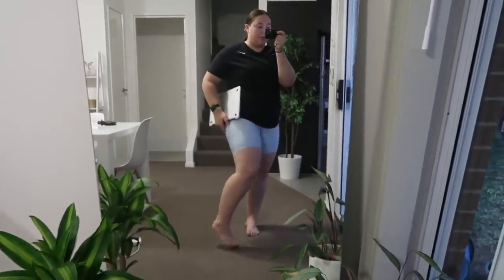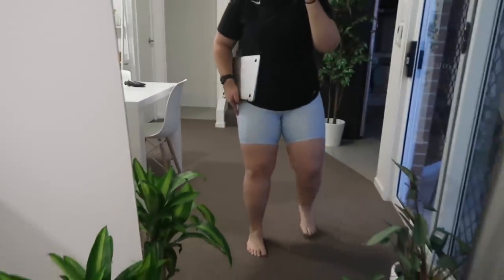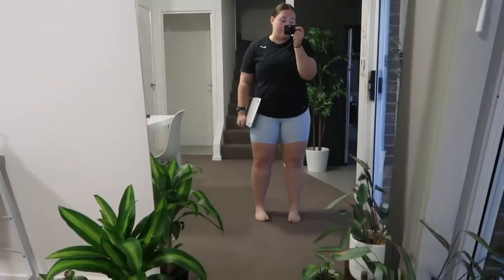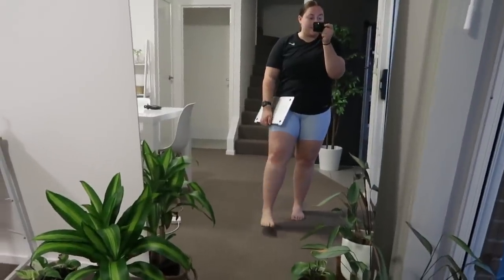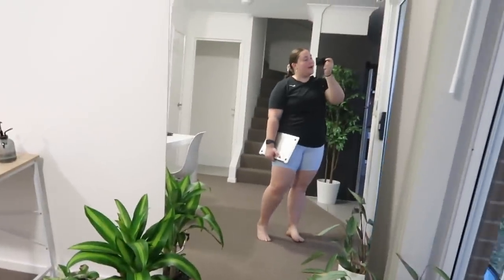a few days in my life - morning routine & working out 💓 Georgia Richards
G xx

'Let all that you do, be done in love.' - 1 Corinthians 16:14 💫